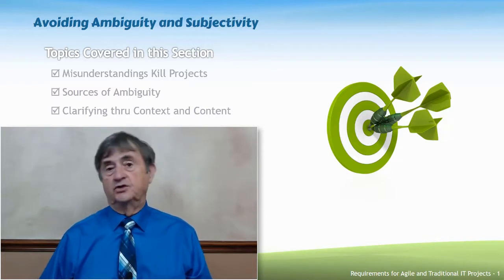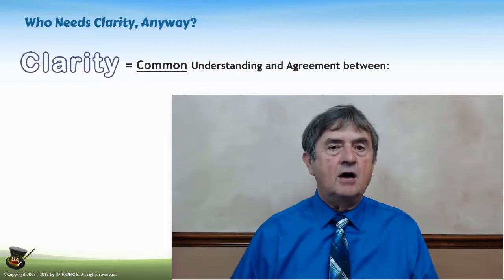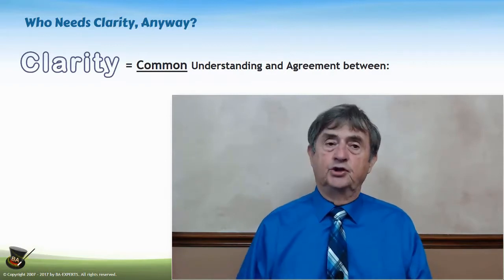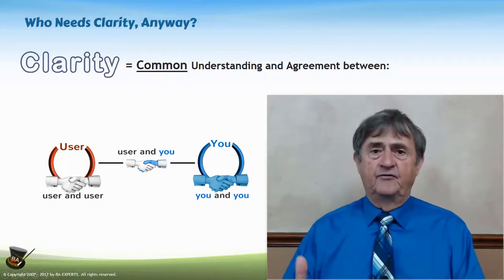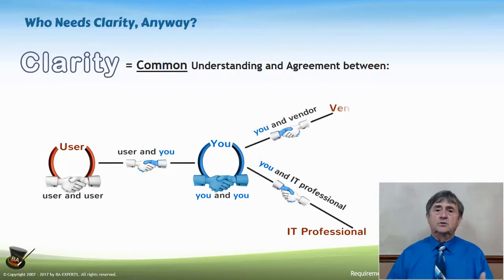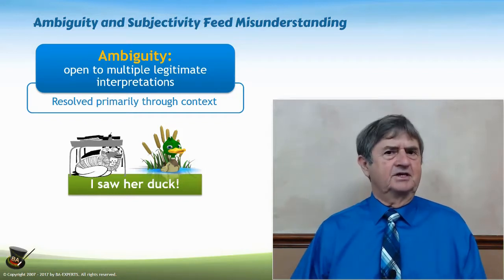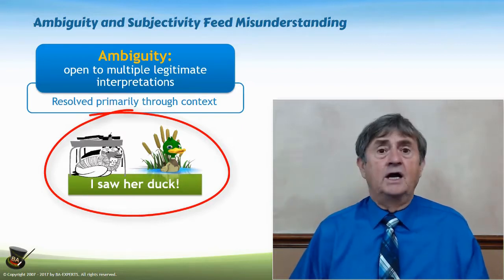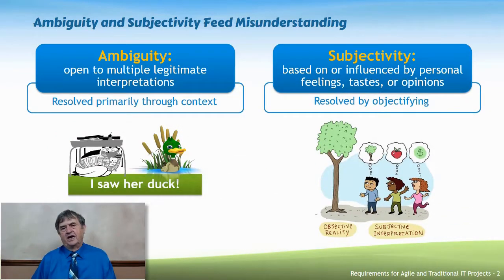Getting and Writing IT Requirements in a Lean Agile World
IC0968 - Getting and Writing IT Requirements in a Lean / Agile World

This course provides a proven set of lean/agile business analysis techniques. After completion, you will know how to express business needs or business requirements as User Stories, Features, and ultimately as Given-When-Then structures. This is the language that allows developers to deliver the IT solutions the organization needs.

Course Goal
Adapt 10 different requirements gathering techniques to Lean - Agile - Continuous Delivery software development
Express business needs/wants in formats to optimally support all Software Development Methodologies
Learn how to reduce time wasted on miscommunications that can be easily misinterpreted
Drill-down into requirements - features - user stories - and functions to identify and express test scenarios
Identify 17 types of Non-Functional Requirements and develop Given-When-Then test scenarios for them

Audience
Consultants
End users
IT/Business analysts
Project Managers